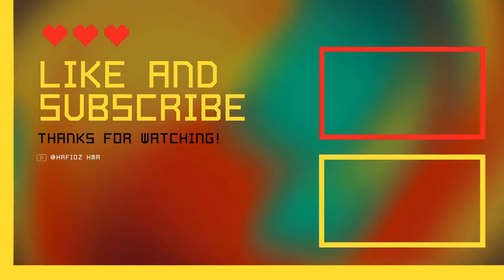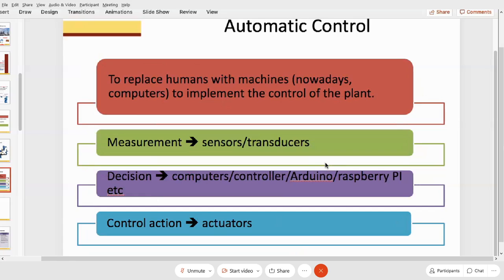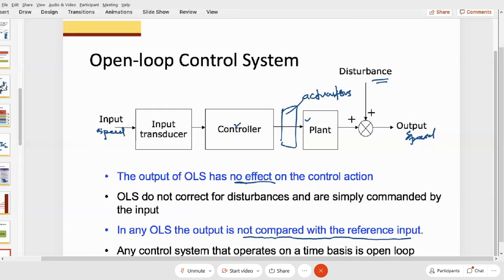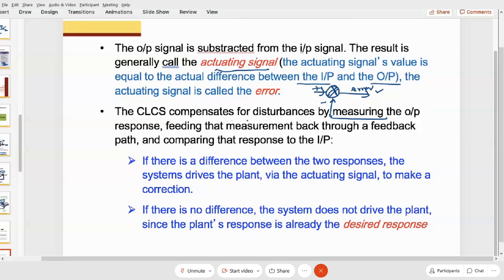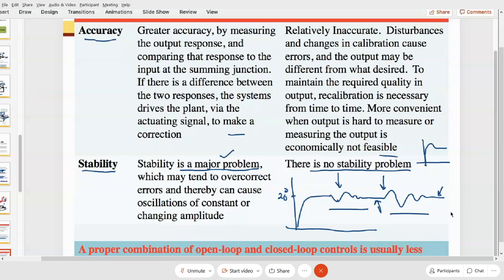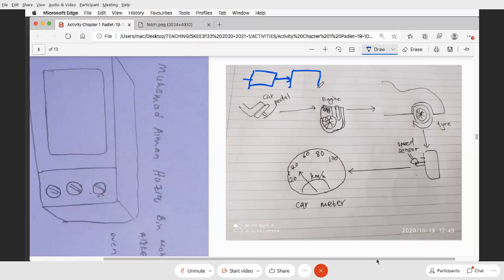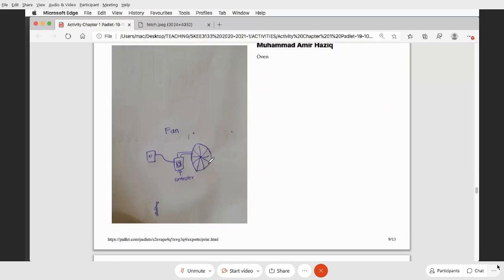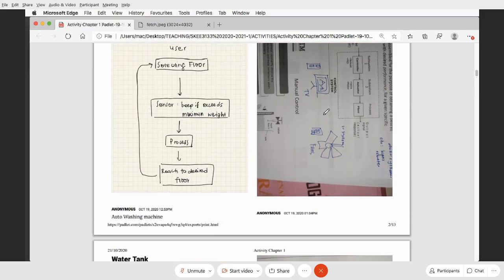Control System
This is for revision